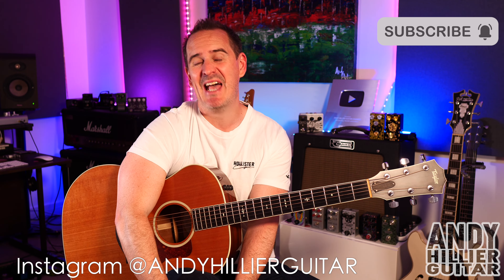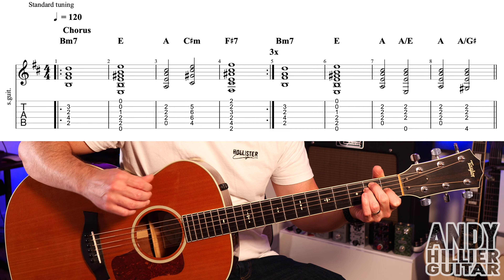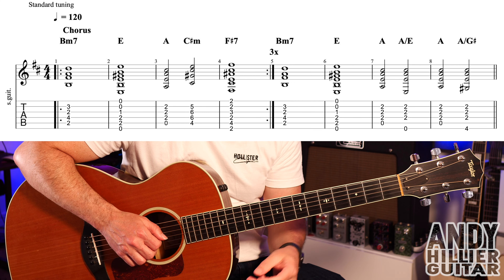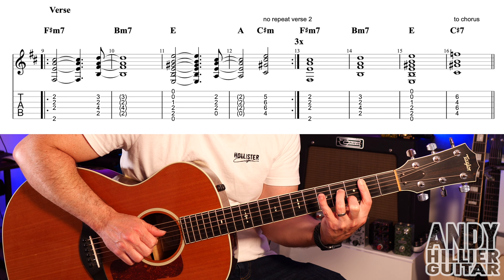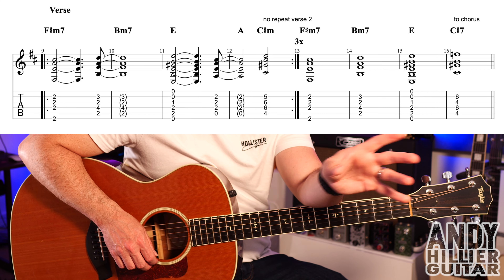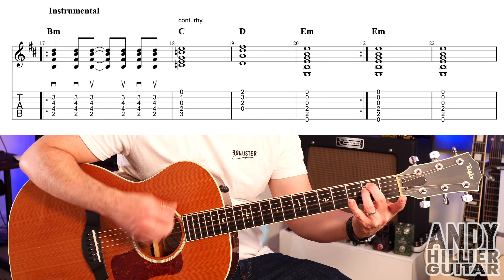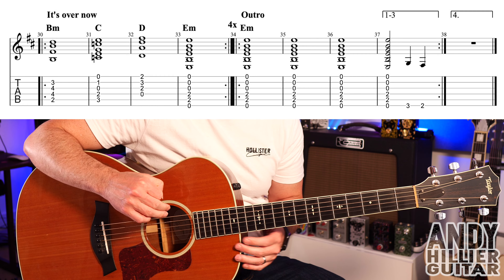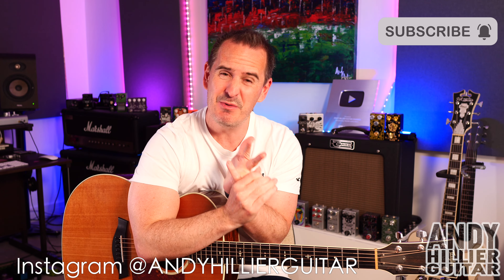Billie Eilish - L’AMOUR DE MA VIE Guitar Tutorial (Chords)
Learn how to play Billie Eilish - L’AMOUR DE MA VIE on the guitar with this easy to follow guitar lesson from Andy Hillier.

Thanks Andy

Billie Eilish - L’AMOUR DE MA VIE